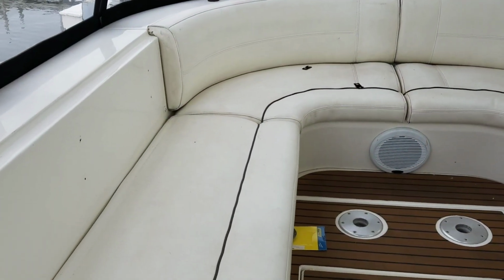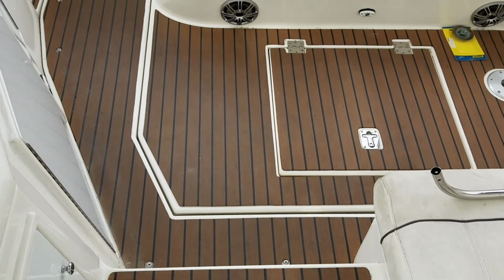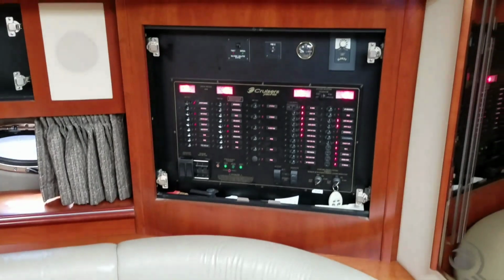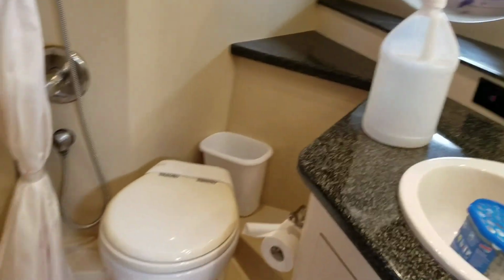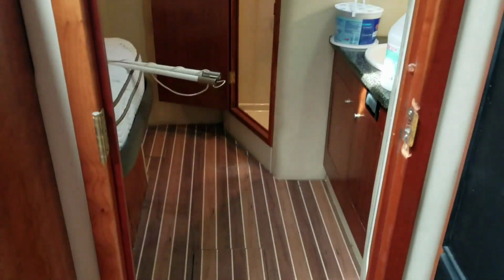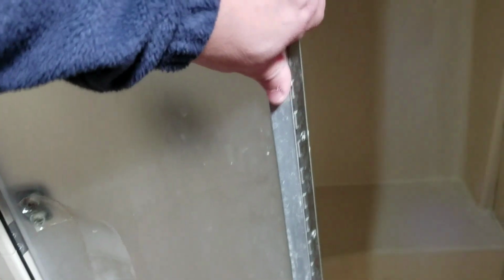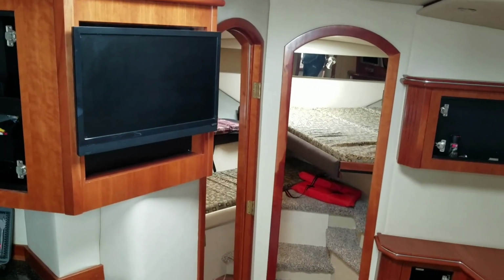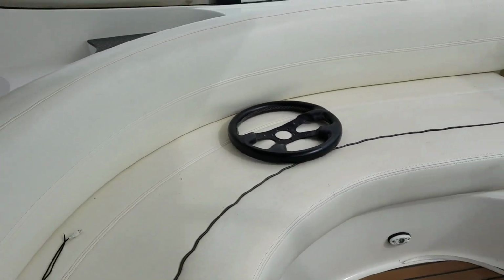Cruisers Yachts 440 460 upholstery update and tour of the boat